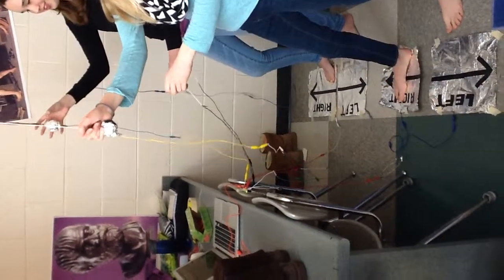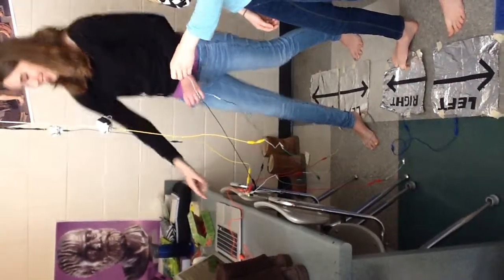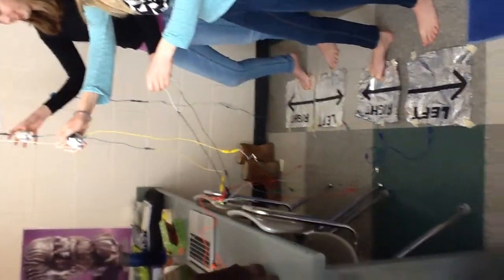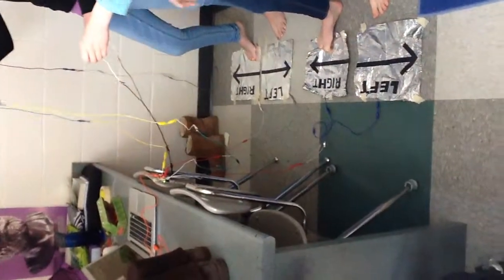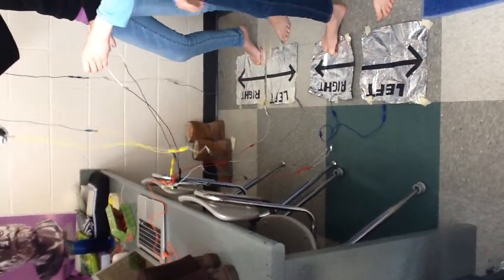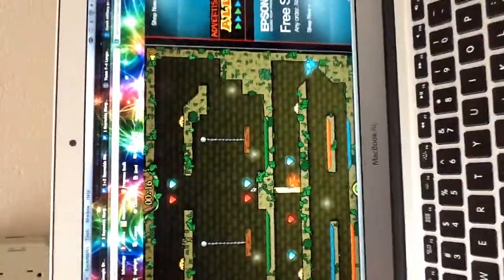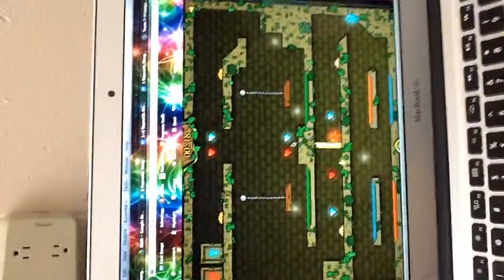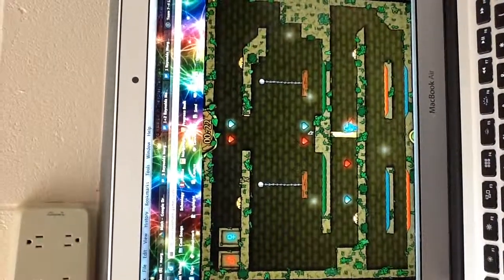Wii Game Design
Morgan & Syd